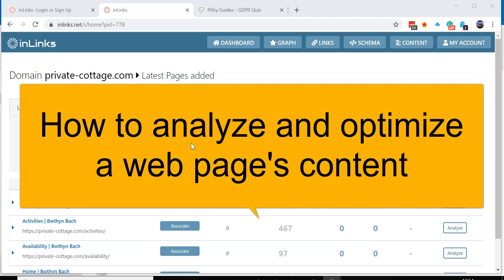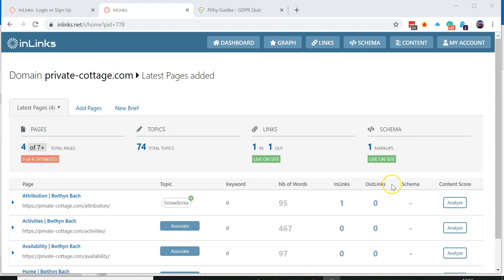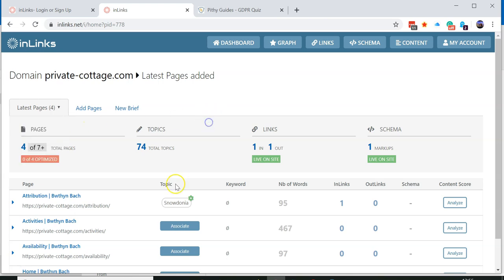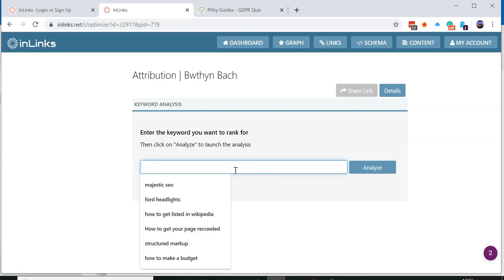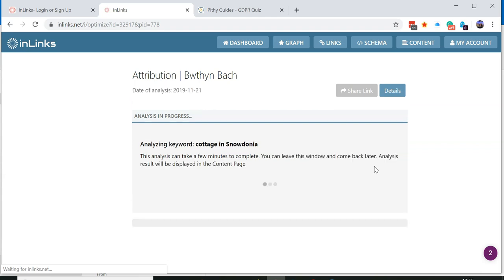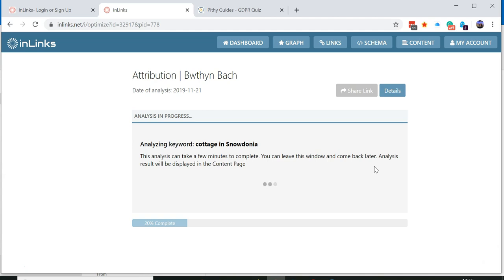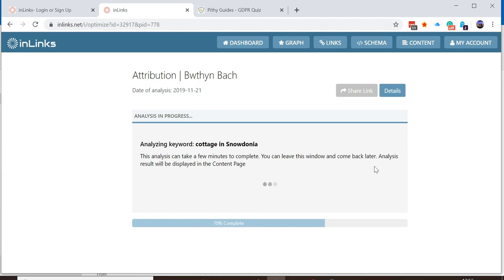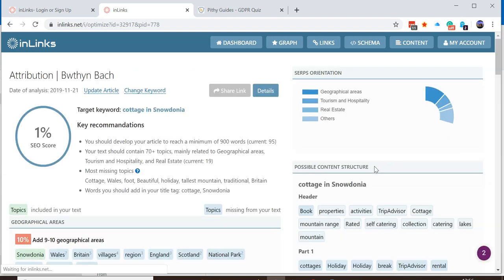HOW TO analyze existing content and create content optimization reports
Learn why your content is not ranking as well as it should and produce reports that show how to improve the content, using Inlinks.net.